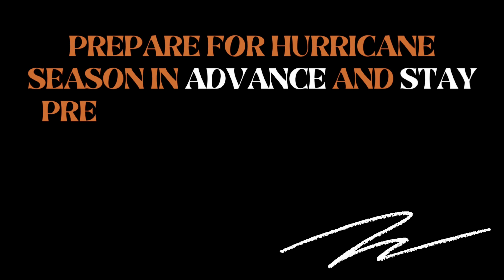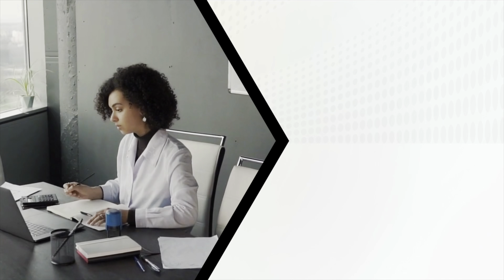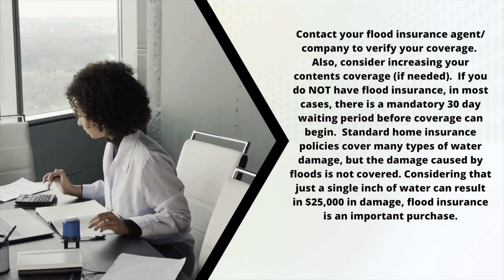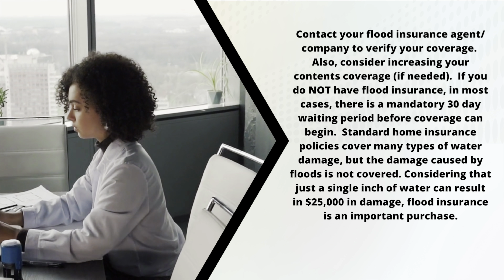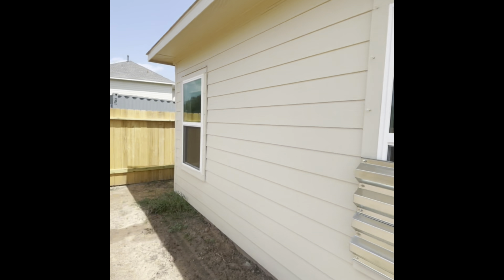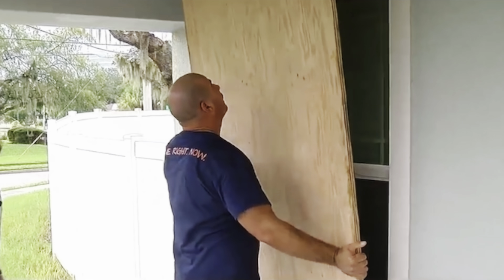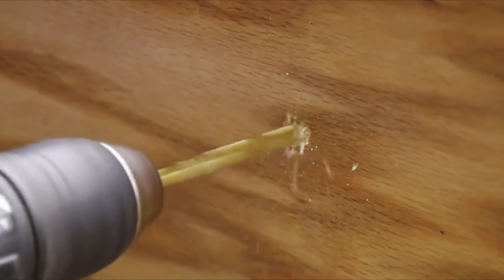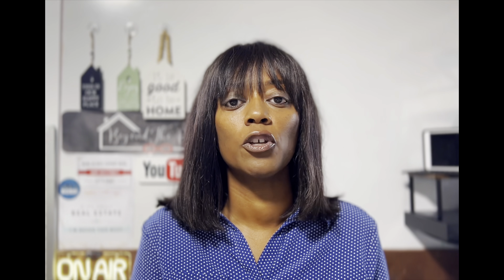Houston Texas Hurricane Safety Tips for Car & Home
In this episode, we present to you some tips to keep your family and home safe during the texas hurricane season.

📲 S U B S C R I B E- SUBSCRIBE- SUBSCRIBE to this channel here if you want to learn about real estate, home ownership, or living in Rosharon, Texas or ANY of the Texas suburbs.
***New Videos (definitely) Every Friday (and sometimes Wednesday:)***

✅ Resale Homes
✅ New Construction Homes
✅ Investment Properties
✅ Residential
✅ Land
✅ Commercial
✅ Farm and Ranch

Need Help with purchasing or selling a home or land? Reach out to our Agency, we can assist you with all your real estate needs.

Beyond The Home Realty, LLC

Call/text us if you are looking to buy / sell a home in the Houston/ Brazoria area! 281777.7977

and Real Estate Matters YouTube channel/social media platforms is for informational/entertainment purposes only. The owners of Beyond The Home Realty make no representations as to the accuracy or completeness of any information on this site or found by following any link on this site. Information provided is subject to change, please consult Andra Johnson & Daphne Brown, also known as, The HomeGirls, directly or another licensed real estate agent to receive the best expertise for your specific situation.
The owners of Living in Rosharon and Beyond The Home  Realty will not be liable for any errors or omissions in this information nor for the availability of this information. The owners will not be liable for any losses, injuries, or damages from the display or use of this information.